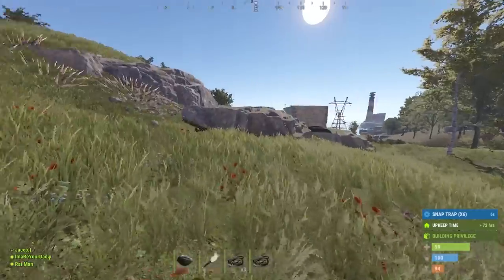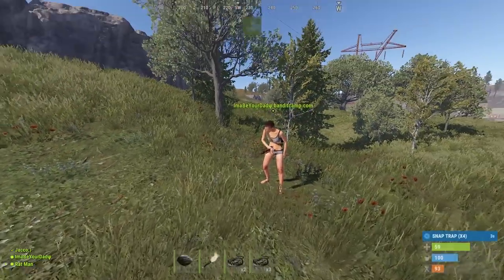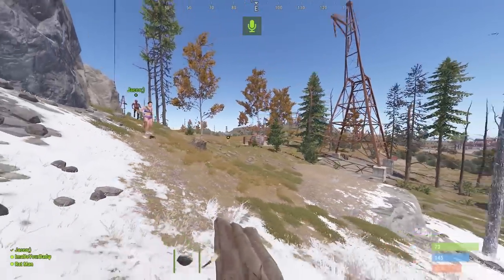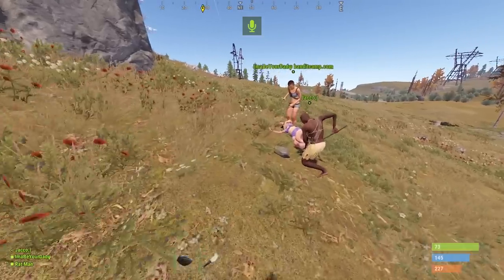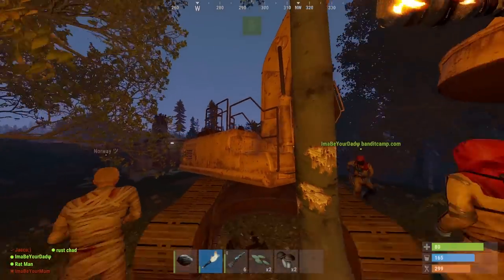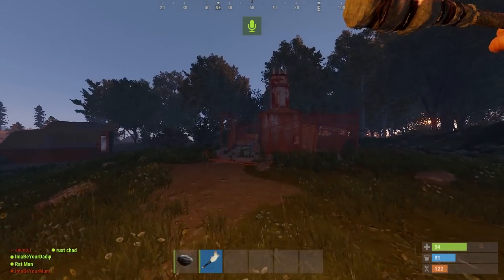SNAP TRAPPING A FIELD !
Discord.gg/OblivionYT